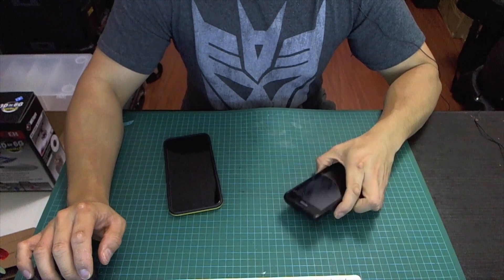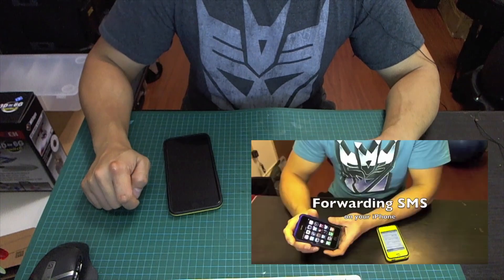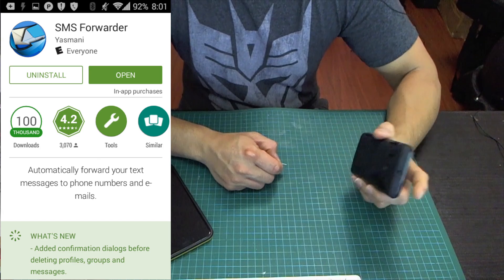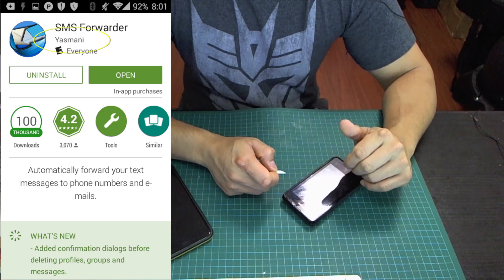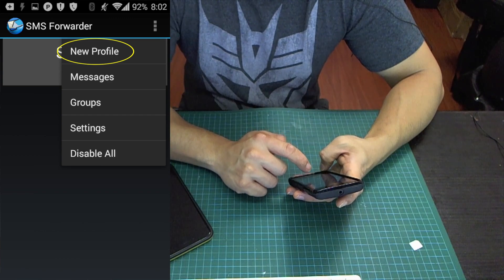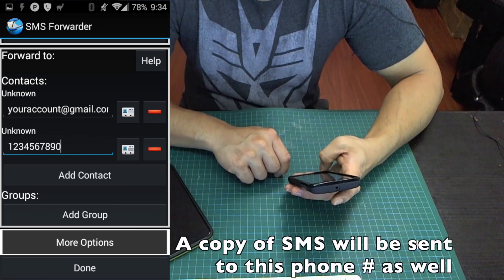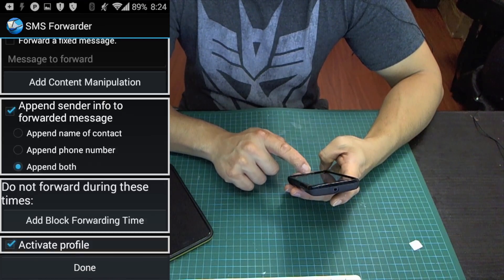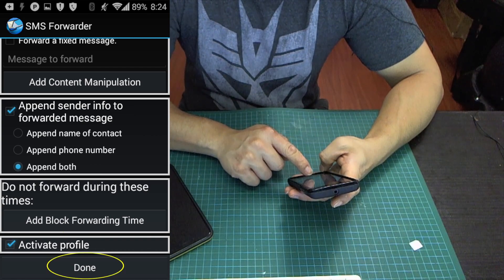Auto Forward SMS text messages (Android to iPhone) Updated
This is an updated version of a video I did back in 2013.  This is what I do today to get SMS forwarding.

In this video I will show you how to auto forward SMS messages from my Android phone to another phone (iPhone/Android/etc) using a free SMS forwarder app.  I go through the settings and also show a demo of it.  This is how I can forward personal SMS text messages to my work phone without having to carry both of them.  I also call forward the voice to the work cellular phone as well.  Any smartphone that can run Android apps should work, it doesn’t have to be the latest and greatest.  After setting it up, leave your personal phone plugged to power somewhere and you never have to worry about it.

I use to do iPhone to iPhone but iOS is very limiting in terms of allowing this so Android is the way to go if you want to do this.  Just find a cheap Android phone and install the app.  You’ll also need a Gmail.com or Yahoo.com account.

SMS Forwarder by Yasmani